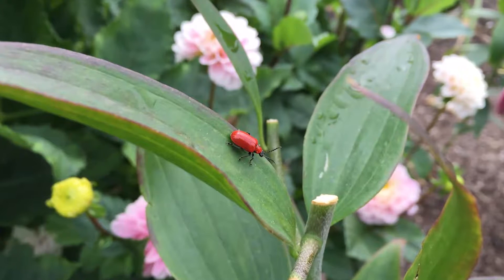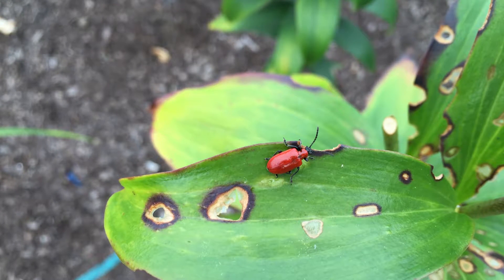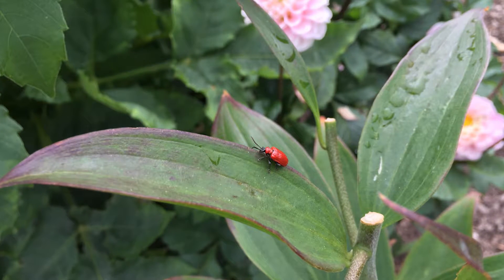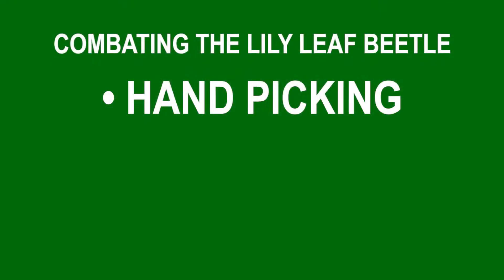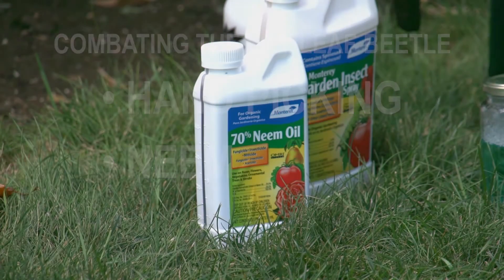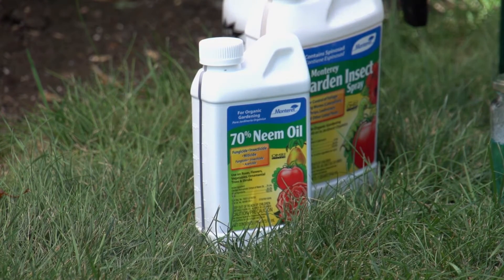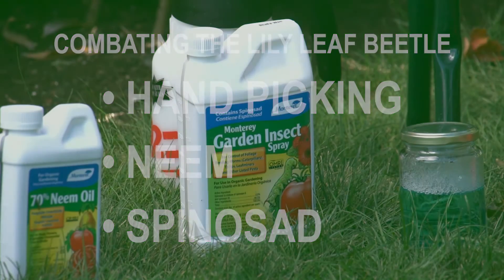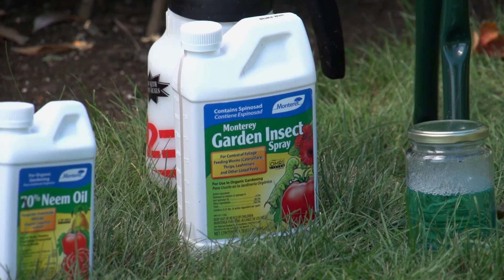What's the Orange Bug on My Lilies?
Barb Pierson, Nursery Manager at White Flower Farm, helps gardeners identify Lily leaf beetle and explains how to control it.

Category Film & Animation License Standard YouTube License Category Film & Animation License Standard YouTube License
Category
Film & Animation
License
Standard YouTube License
Category
Howto & Style
License
Standard YouTube License
Category
Howto & Style
License